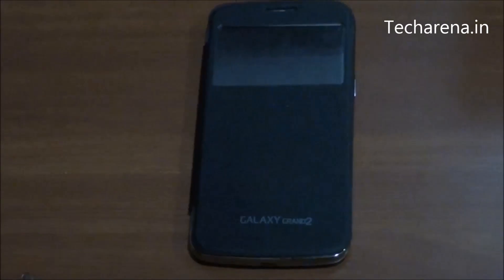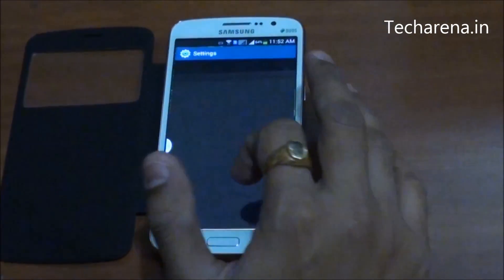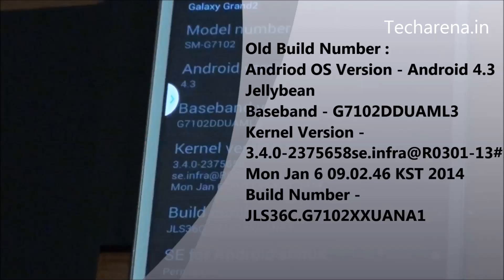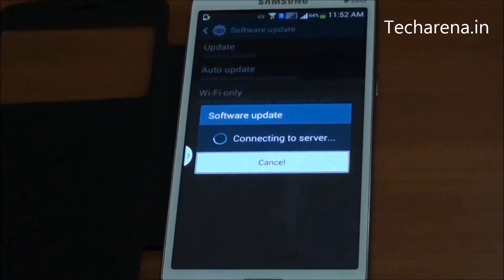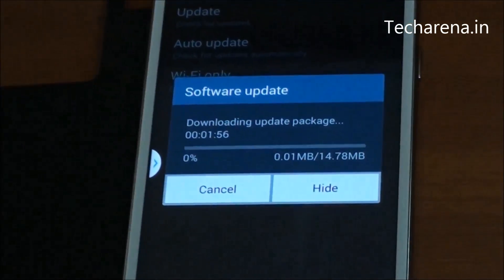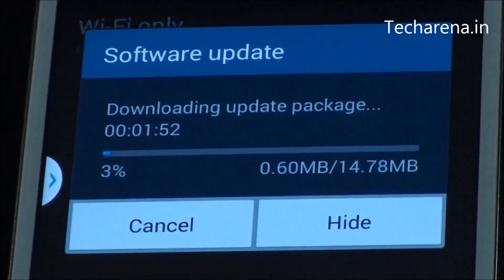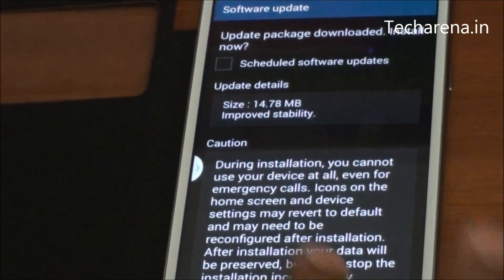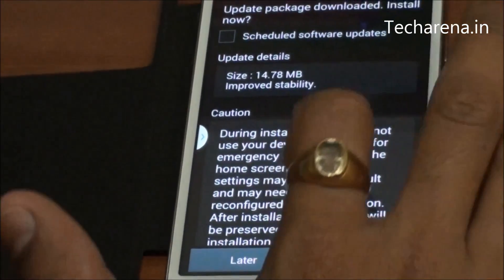Samsung Galaxy Grand 2 SM-G7102 Update Build Number- JLS36C.G7102XXUANA5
Old Build Number :
Android OS Version - Android 4.3 Jellybean
Baseband - G7102DDUAML3
Kernel Version - 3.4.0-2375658se.infra@R0301-13#1 Mon Jan 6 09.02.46 KST 2014
Build Number - JLS36C.G7102XXUANA1
New Build Number :
Baseband - G7102DDUAML3
Kernel Version - 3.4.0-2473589se.infra@R0210-10#1 Fri Jan 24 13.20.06 KST 2014
Build Number - JLS36C.G7102XXUANA5